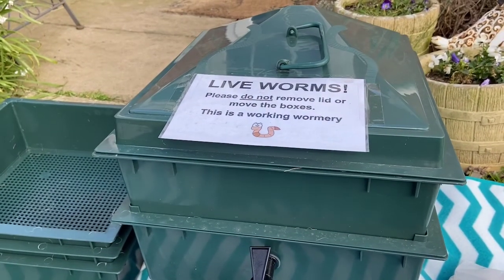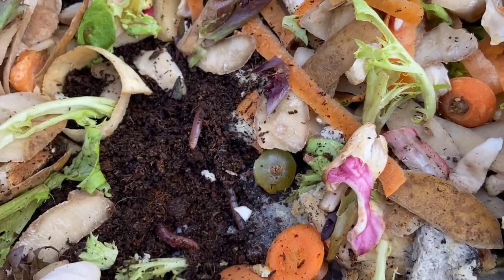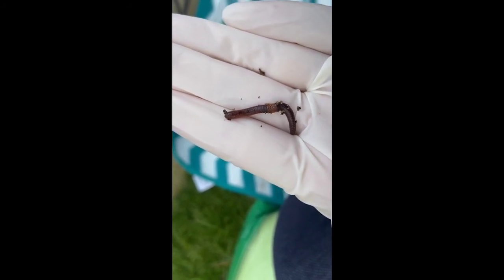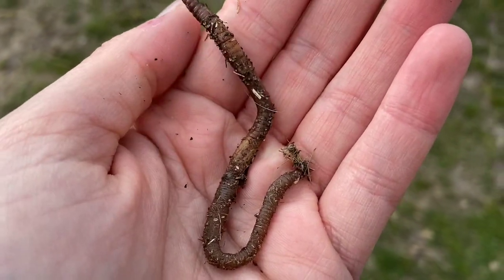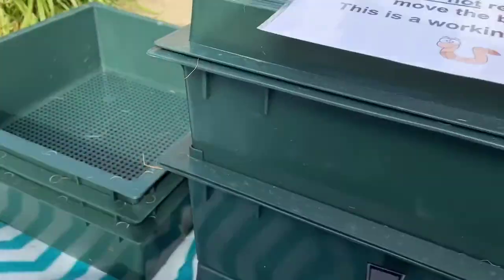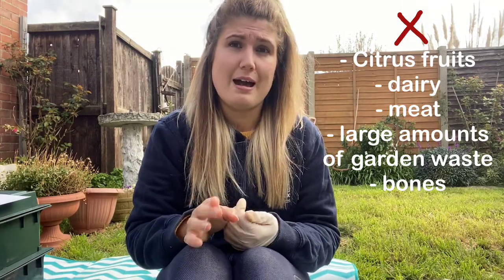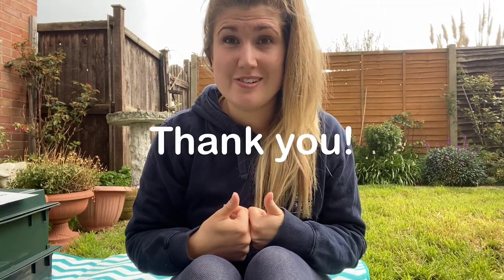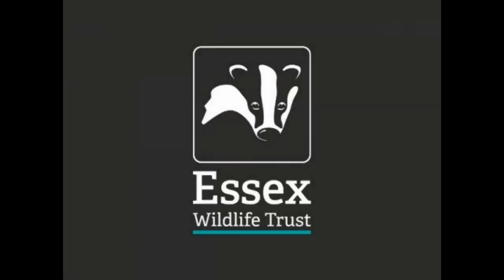EssexWildlifeTV - Wonderful Wormery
Learn all about the world of a wormery and see how the worms are getting on.